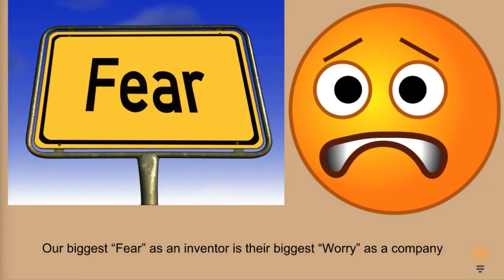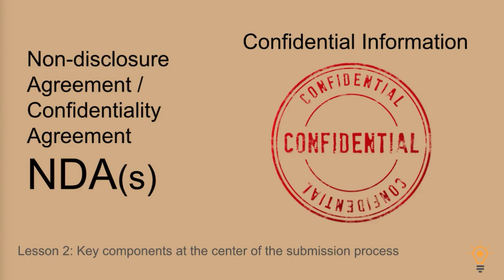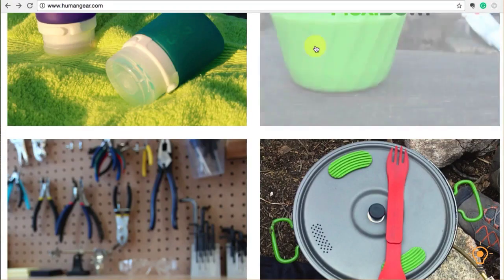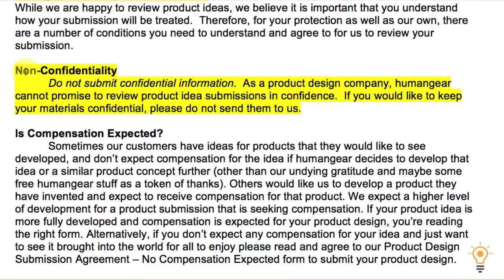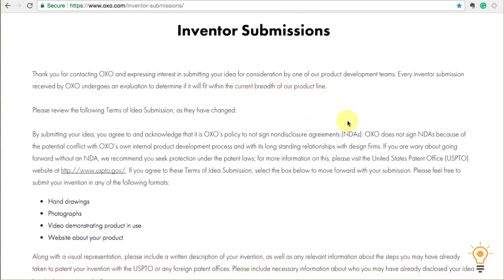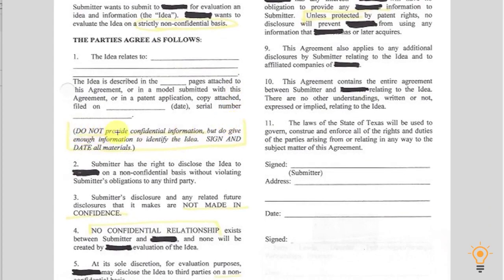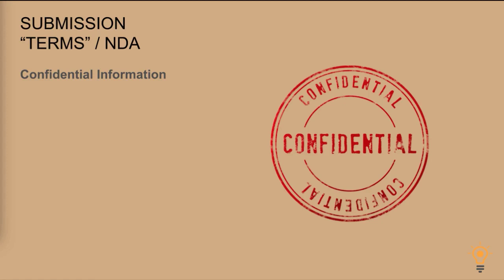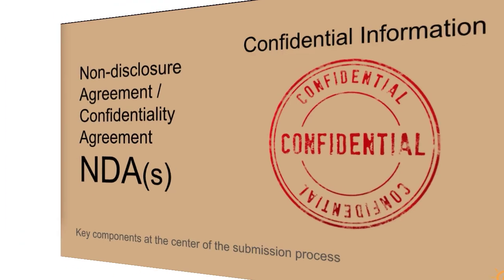How to protect your product when pitching it or submitting it to companies (part 1 of 2)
How to protect your product when pitching it to companies (part 1 of 2)
Learn how the non-disclosure agreements and other legal documents work in the product submission process.

Protecting your product when pitching it to companies (part 2)

In the product licensing business model, the product submission process can be a bit confusing when it comes to protecting your product. Mainly, there seems to often be a push back when it comes to companies signing non-disclosure agreements (NDA)

It is important to understand the submission process for all the parties and legal documents involved so you can find the best options to protect your product when you submit it for a potential Licensing deal.

For this video series, I pulled one of InventInsight’s two-part lessons from our course: “successfully submitting your product for interest”.

This lesson covers the different legal documents that commonly come into play during the process of submitting or pitching your product.  This will help you better understand best practices for protecting your product when pitching it.

In (part 1) of the video series we review:
• Confidential information
• Non-disclosure agreements
• Confidentiality agreements
• Non-Confidentiality agreements
• The risks for companies
• The risks for inventors

In (part 2) of this video series we look at the Provisional Patent Application a very popular and affordable solution to protecting your product when submitting your idea to companies:
• Non-confidential information
• Provisional patent application

Link to InventInsight course sales page: successfully submitting your product to companies for interest

We have a lot of insightful videos in the pipeline!